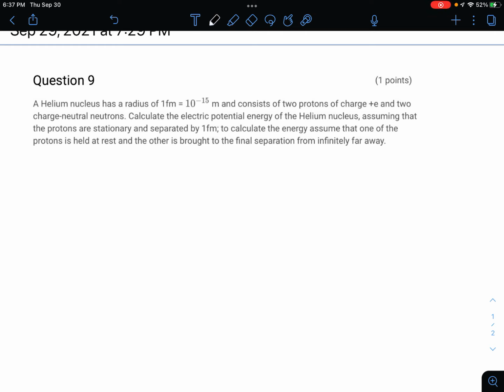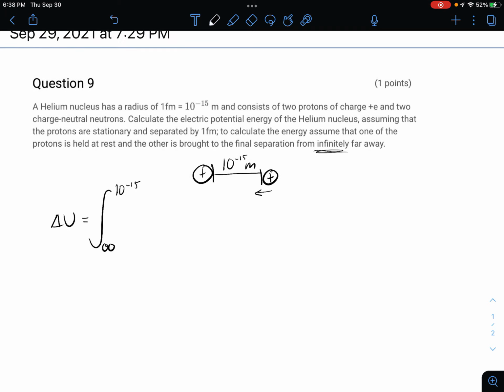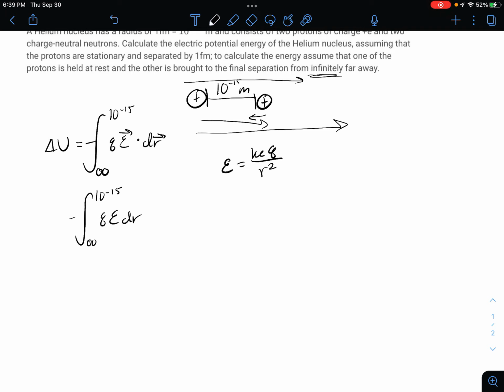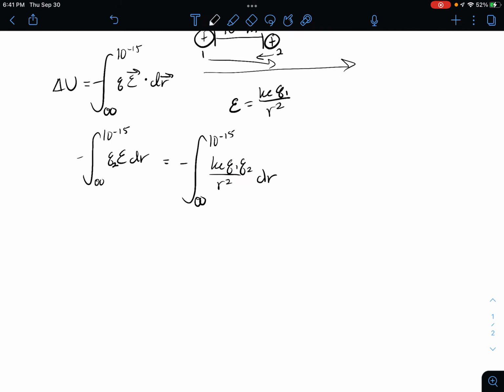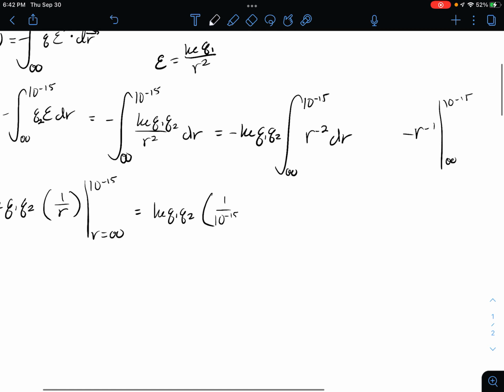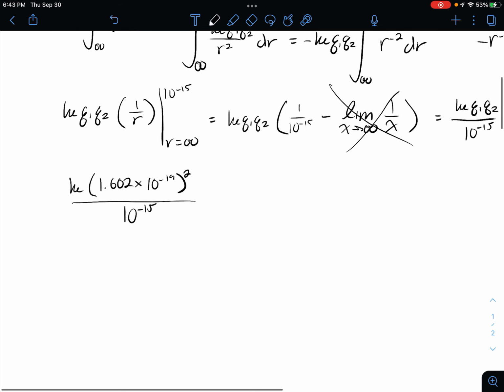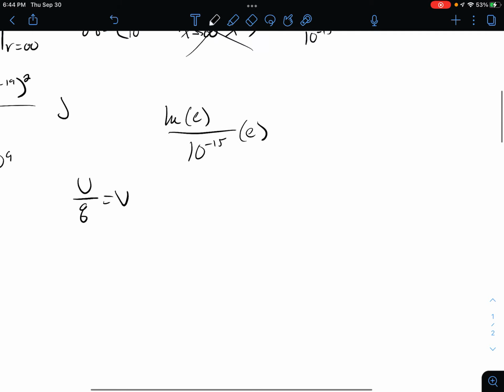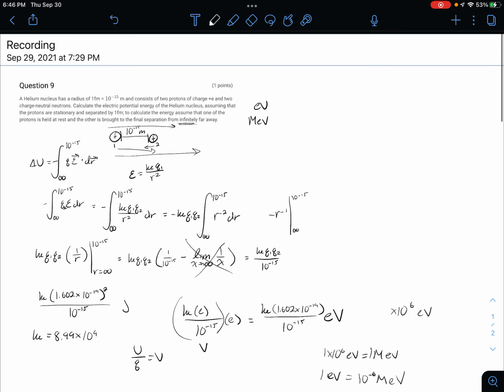PHY 212- Electric Potential Energy Balance pt3